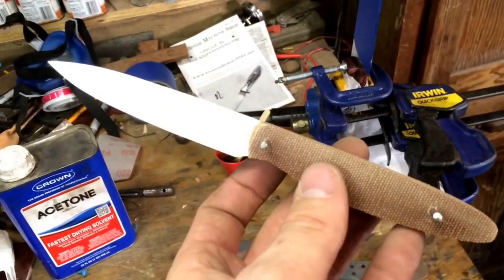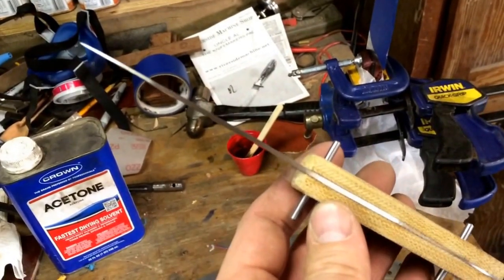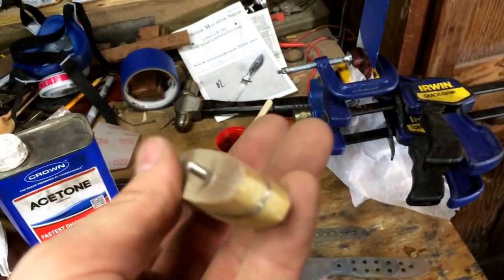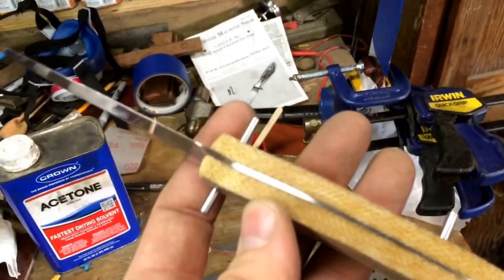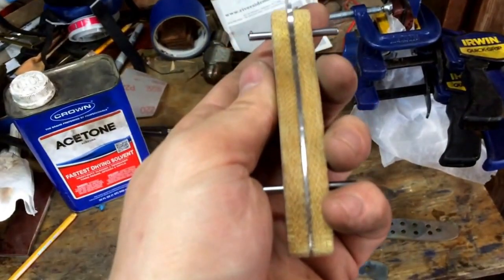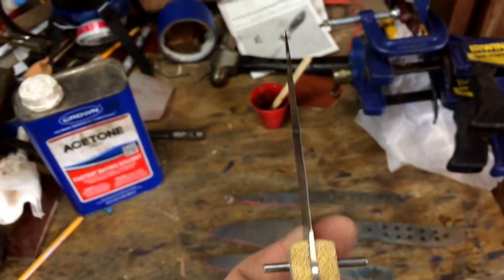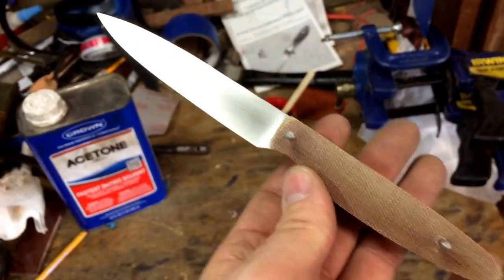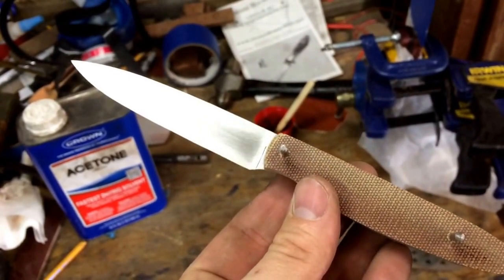AEB-L Paring Knife - WIP